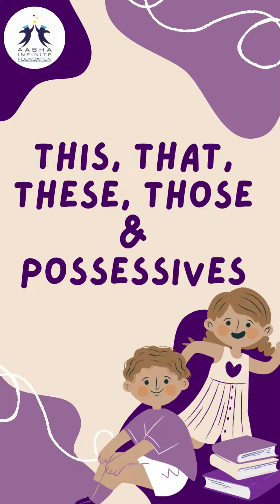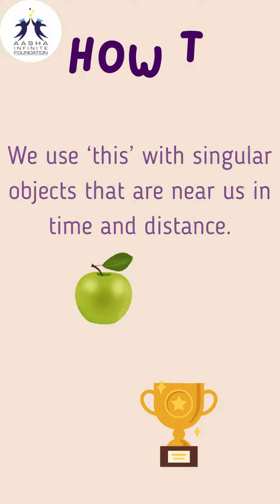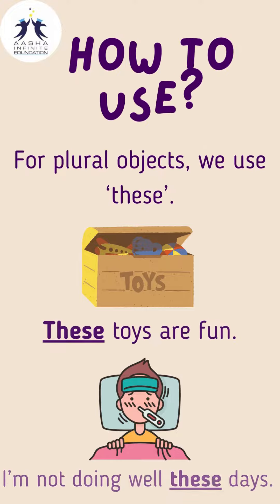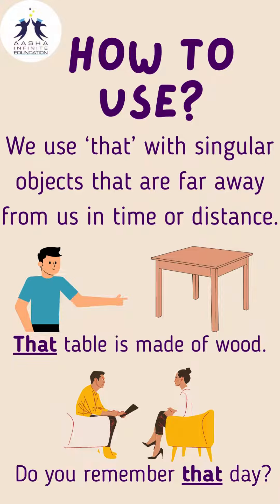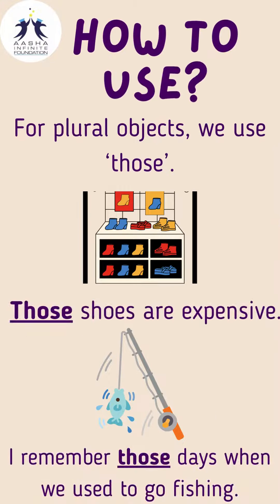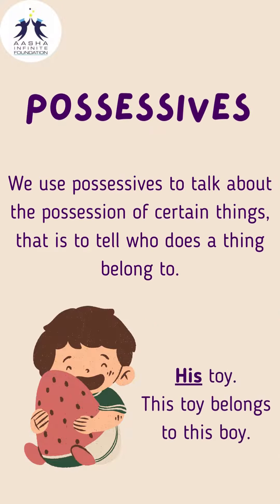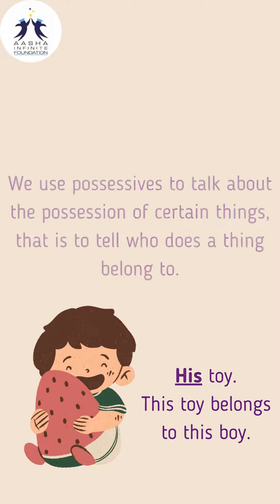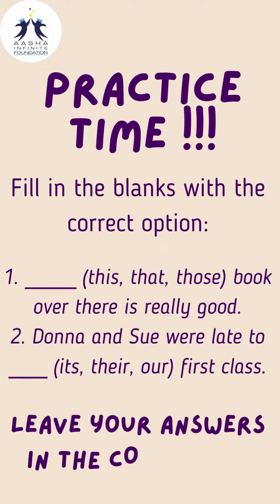This, That, Those, These & Possessives